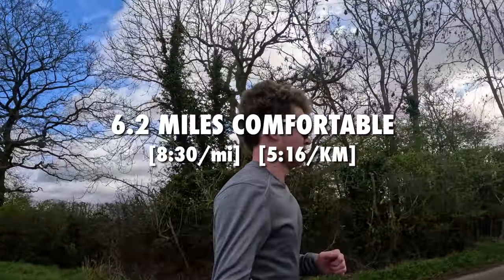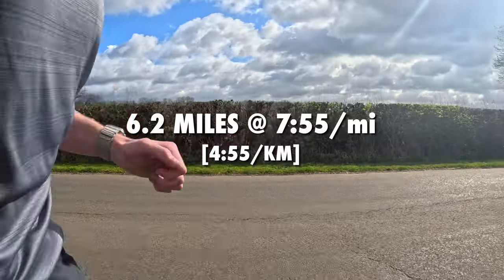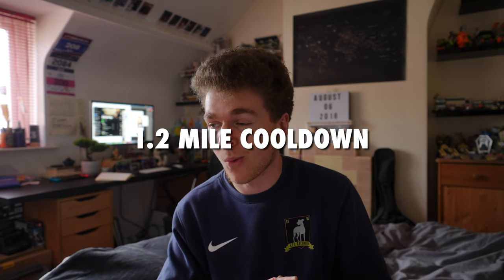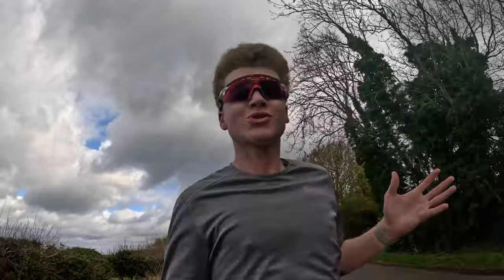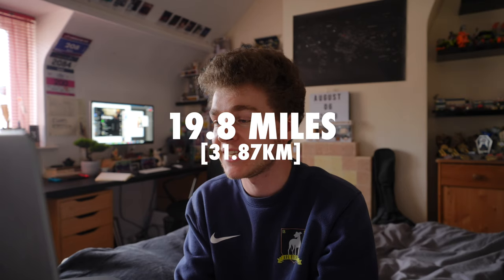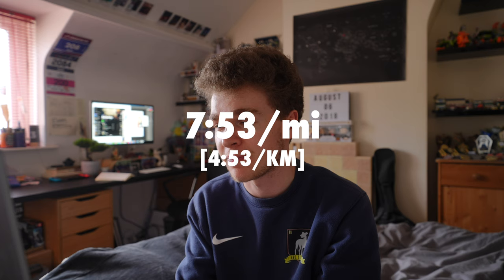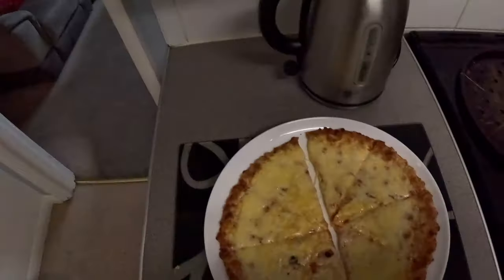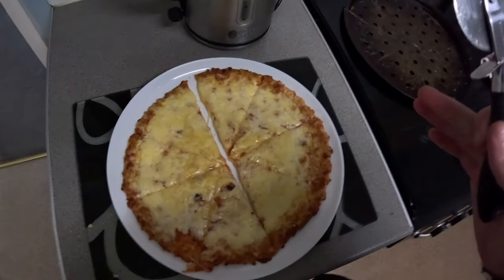The 20 Miler Weekend Long Run | MCR Ep. 12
The weekend long run is a pinnacle part of any marathon training plan. It's one of the most important aspects to any marathoner's weekly routine and will test your body in ways you can't even imagine. So how do you prepare for it? Well in today's video I have got a 20 mile long run and I am going to show you everything that happens before, after, and during my long run.

Timestamps ⏰
00:00 - Intro